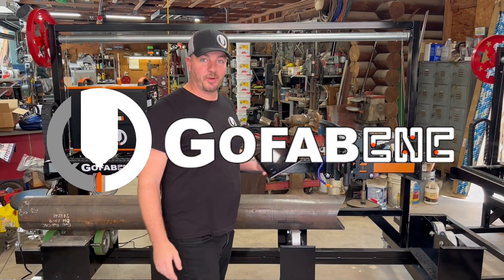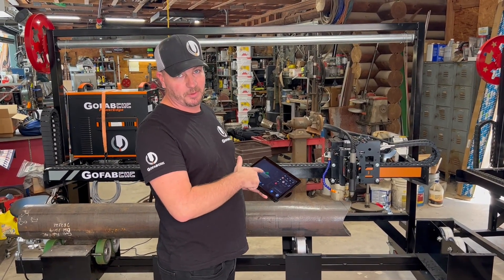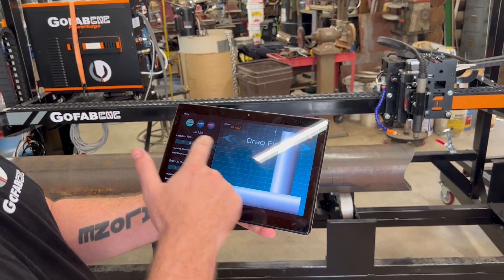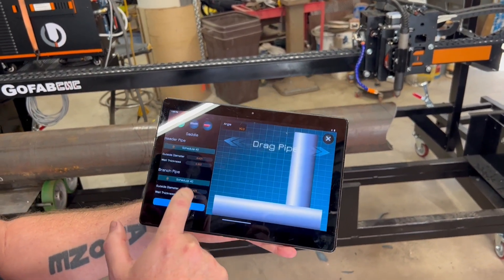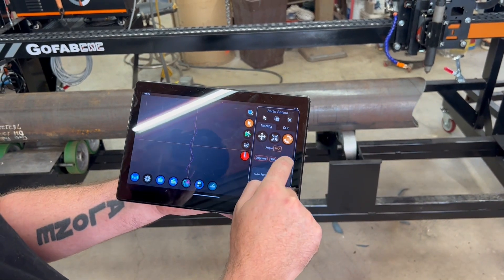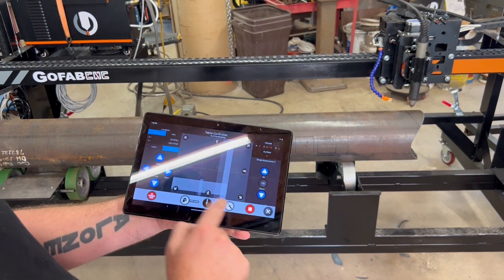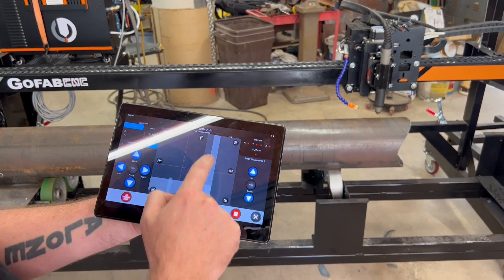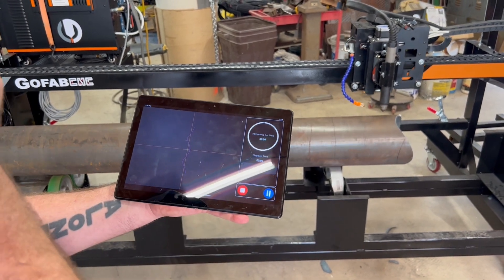Pipe Saddles and Coping with the New Go Fab CNC MEGA Roller Plasma Cutting System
In this video, we show how easy it is to Create Saddles and do Coping with the Go Fab CNC Software operating the Go Fab CNC MEGA Roller Plasma Cutting System!